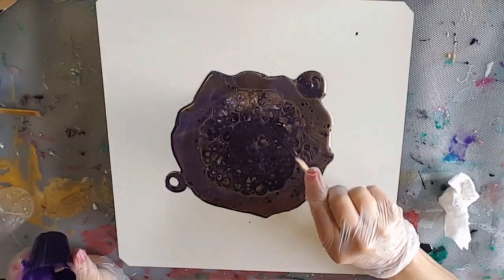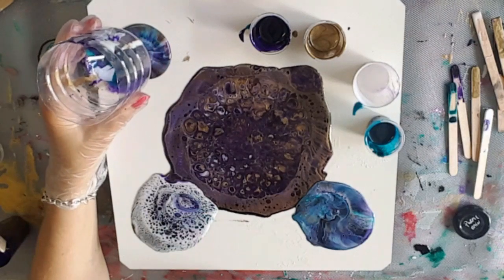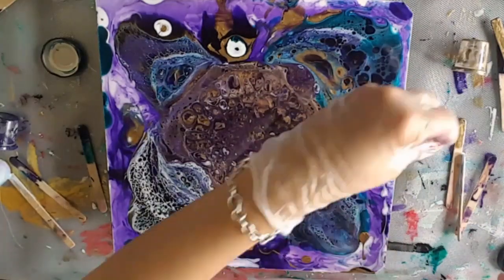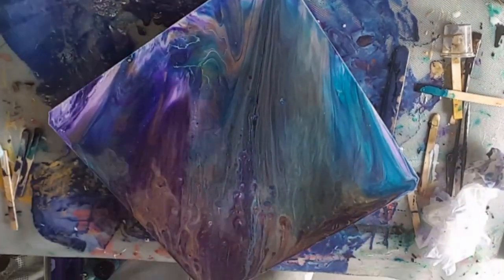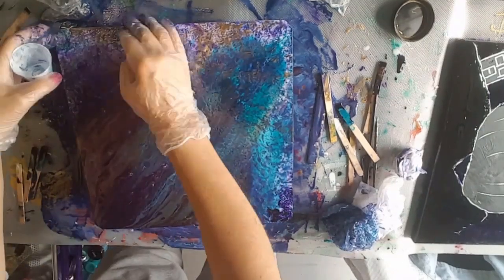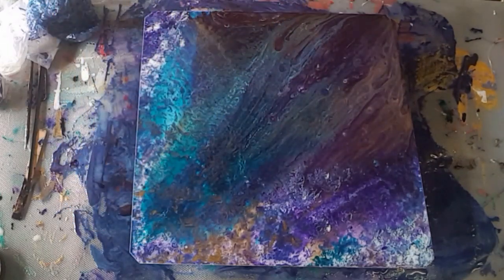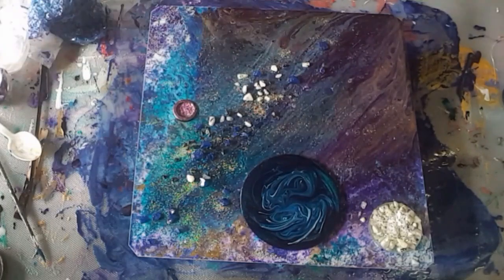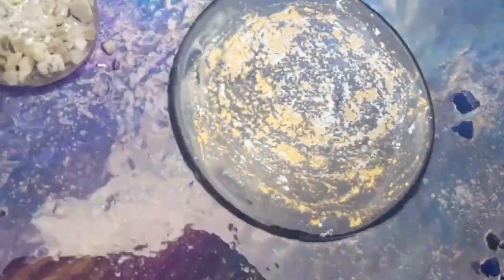Resin Textured art/ few techniques/ rippling effects and more